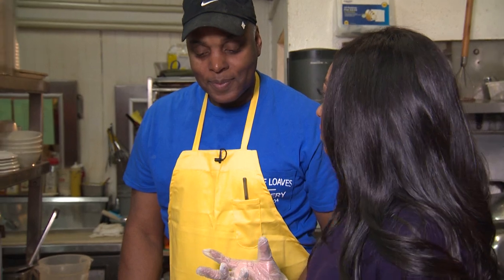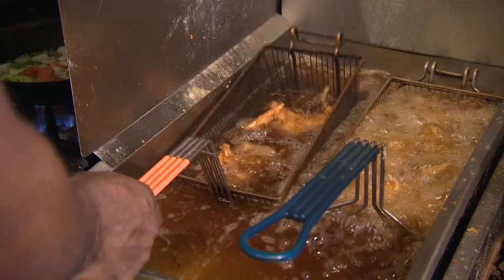Chicago's Best Fried Chicken: 5 Loaves Eatery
Head to the Southside with Brittney Payton for some down home Southern cookin, fried chicken.